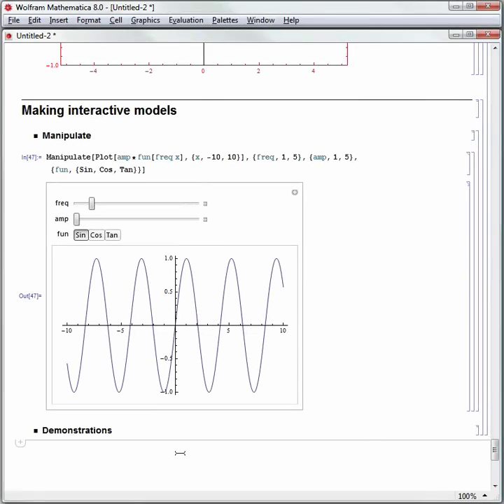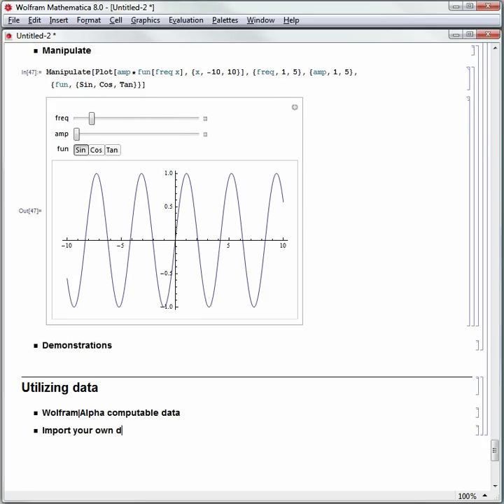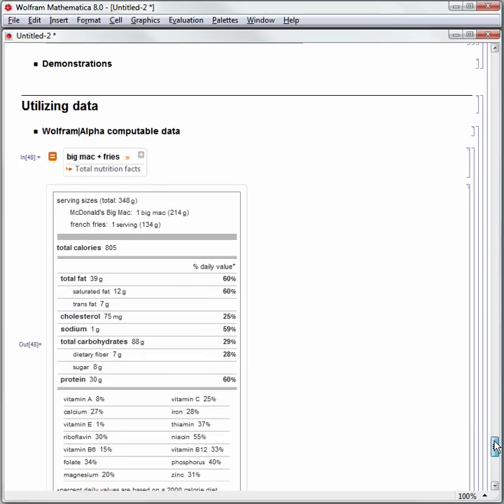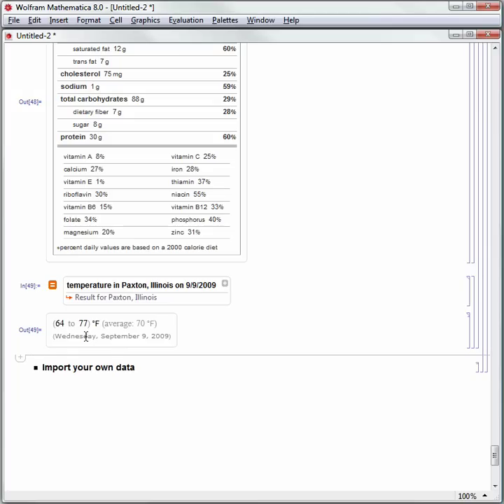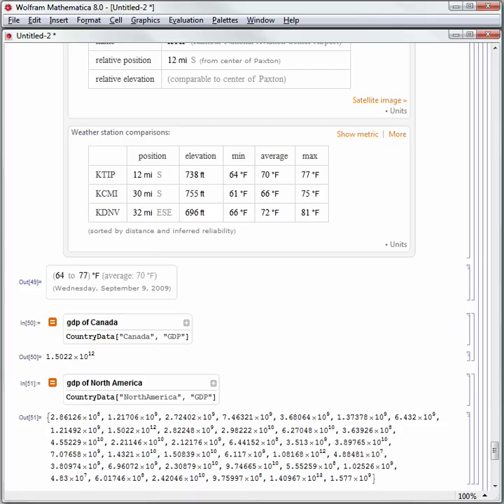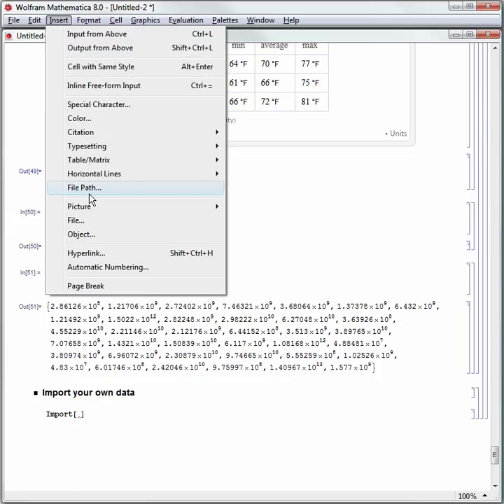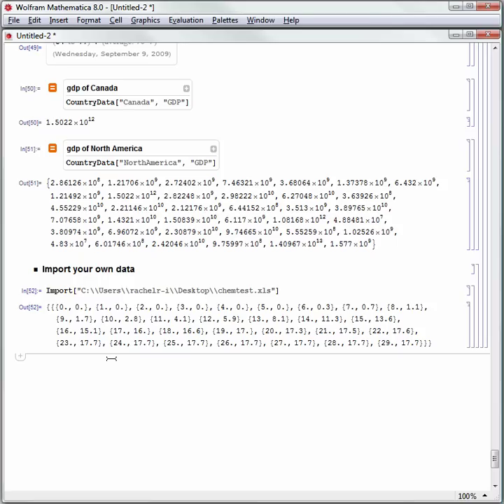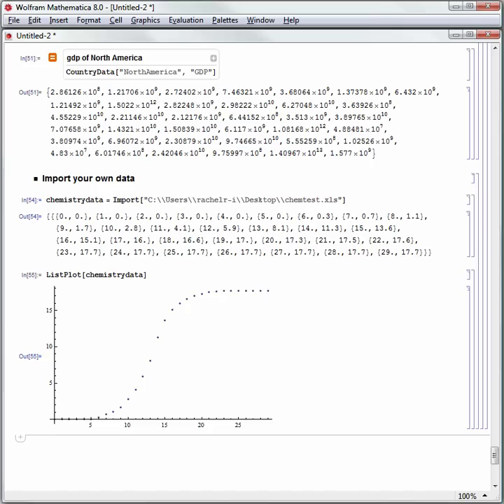Hands-on Start to Mathematica 8: Utilizing Data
This 8-part screencast series gives an overview of how to get started with Mathematica 8 and the benefits for education. The sixth part of the series takes a closer look at how to access Wolfram|Alpha computable data and work with imported data in Mathematica.

For more Mathematica tutorials, examples, and other resources to learn how to use Mathematica or become an expert, please visit the Mathematica Learning Center: